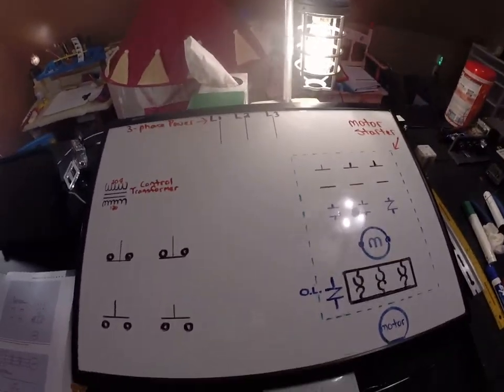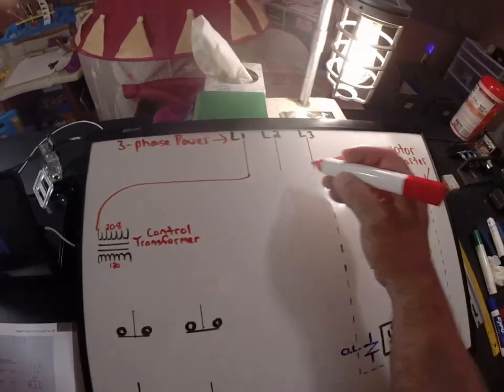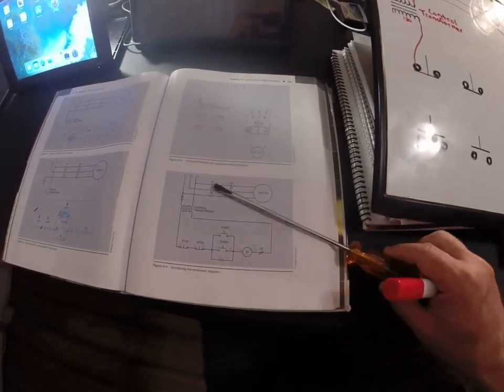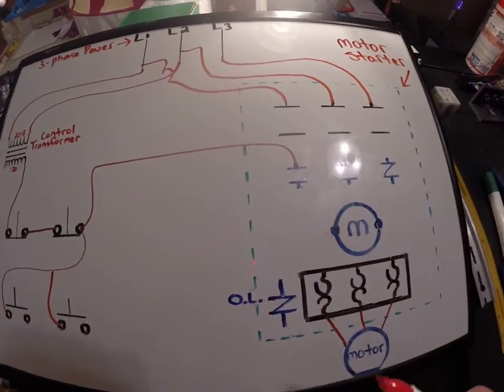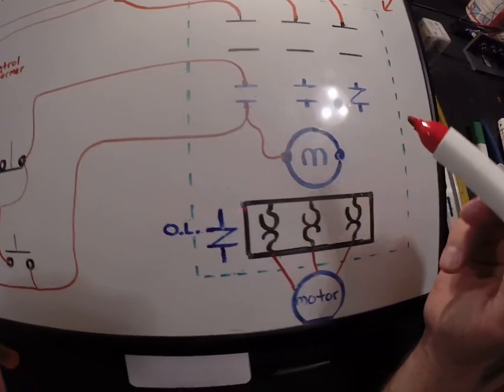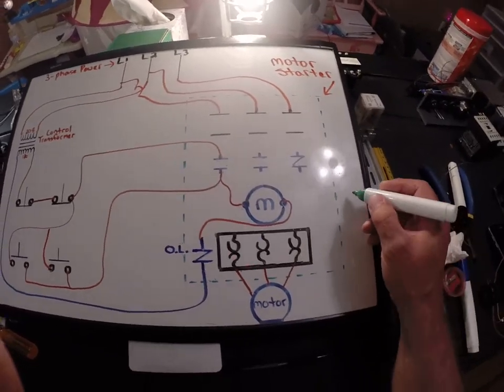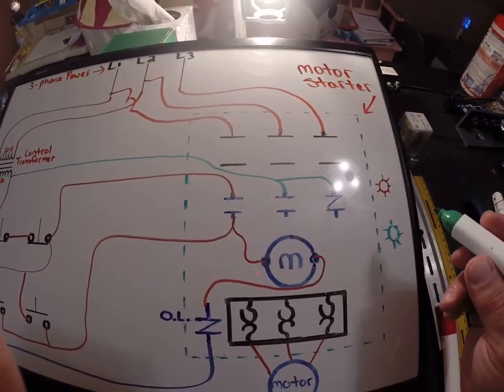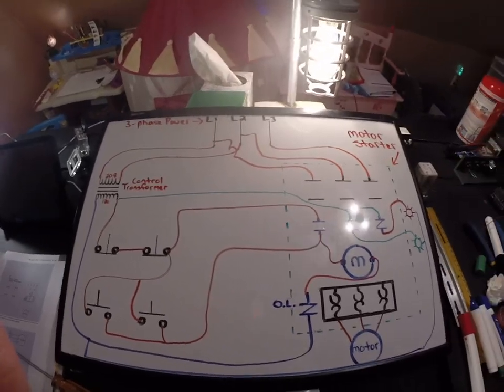POINT TO POINT WIRING OF MULTIPLE STOP/START BUTTONS TO MOTOR STARTER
WHITEBOARD ILLUSTRATION